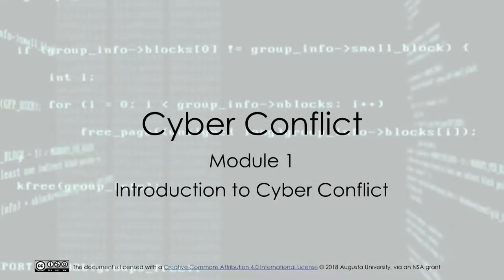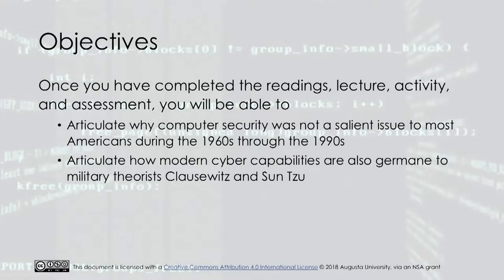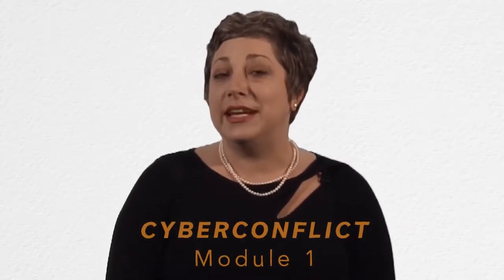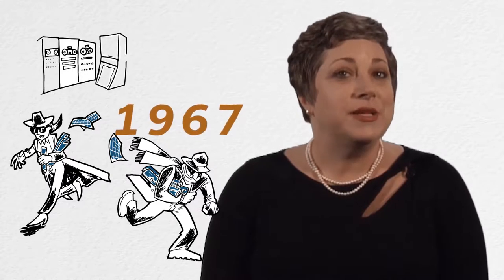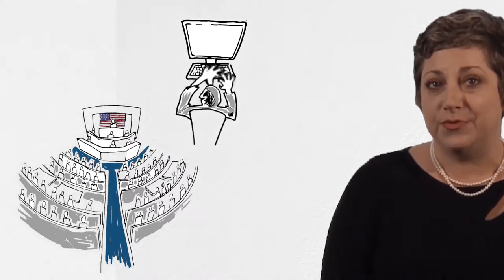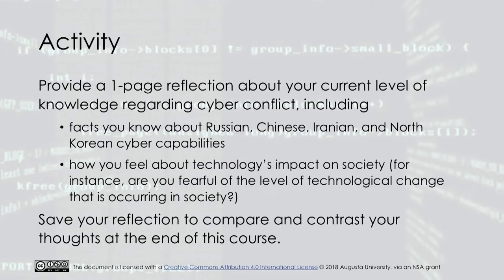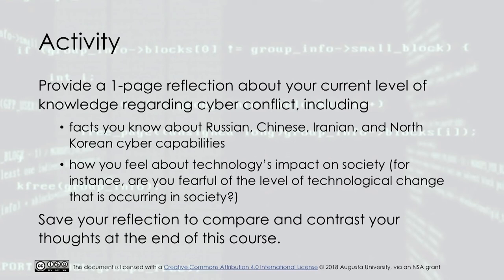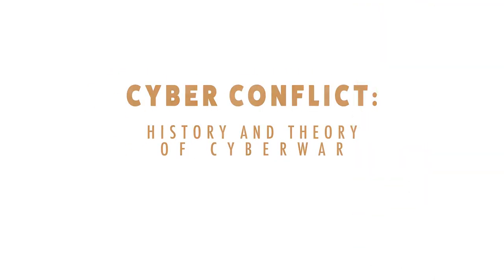Introduction to Cyber Conflict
This lecture is an introduction to the course “Cyber Conflict,” describing the key topics and noting the textbooks that the course uses.

This video was developed in 2018 by Augusta University through a grant funded by the National Security Agency (NSA).